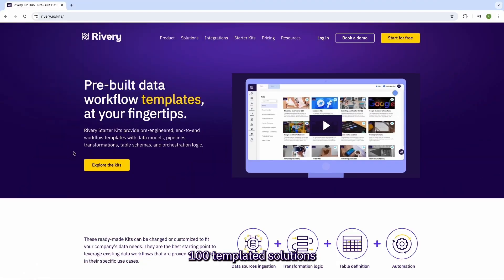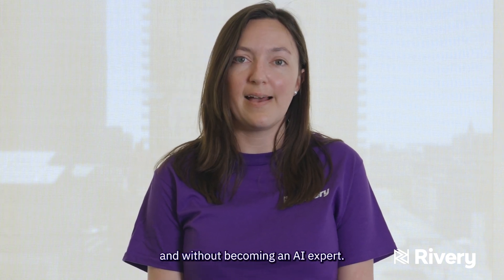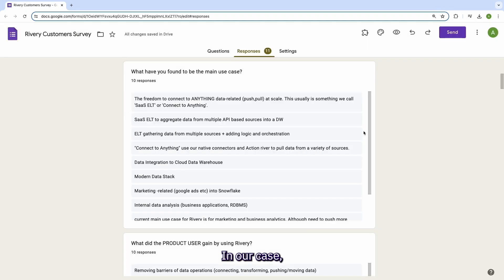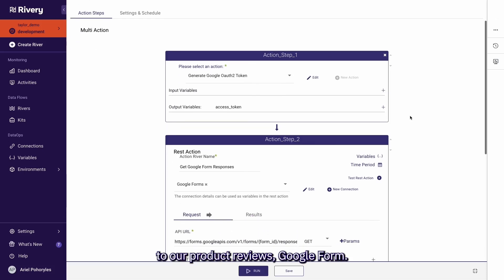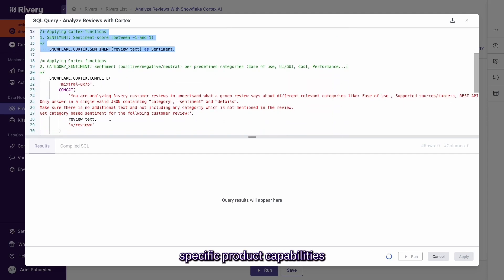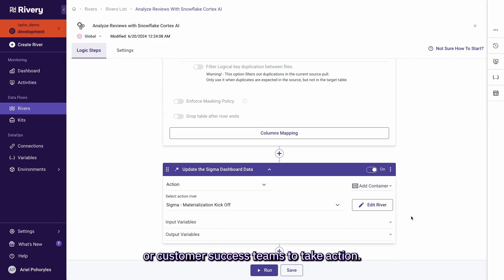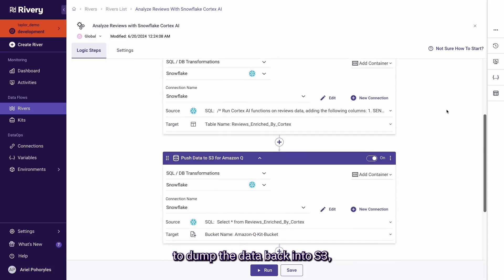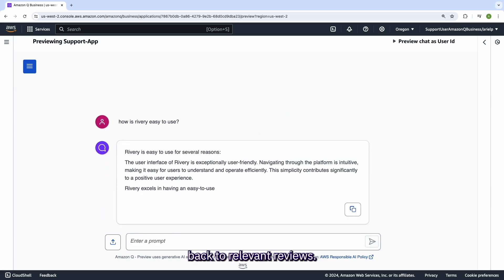How to build an AI application with Rivery, Snowflake Cortex and Amazon Q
By utilizing Rivery's modern data integration platform, which seamlessly connects to hundreds of data sources, along with the LLM capabilities of Snowflake Cortex, we effortlessly created a streamlined process to gain deeper insights into our customer support tickets. This enables us to provide superior support to our customers and continuously enhance our product to meet the ever-evolving needs of our users.

This process can be easily applied on top of any free-form unstructured text. Watch this short video to see a similar flow we put together on top of our product review data.